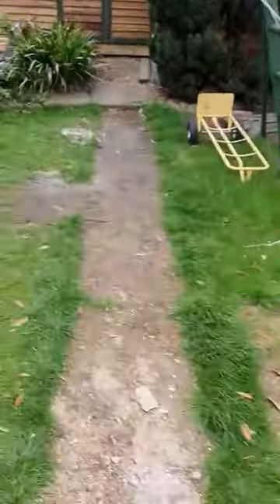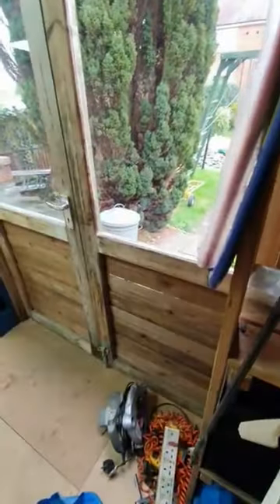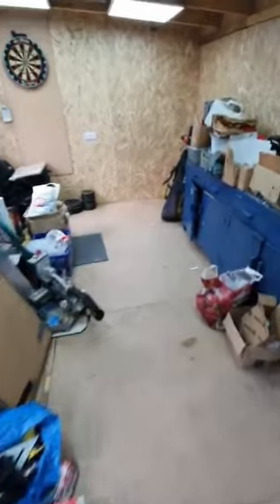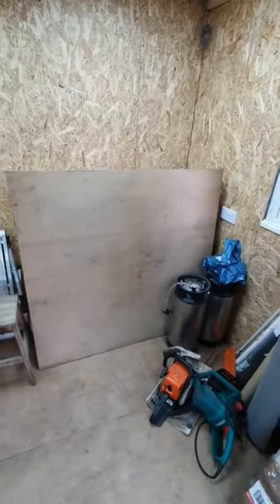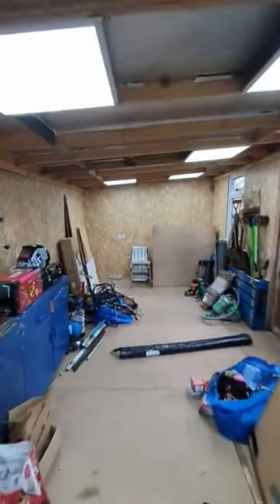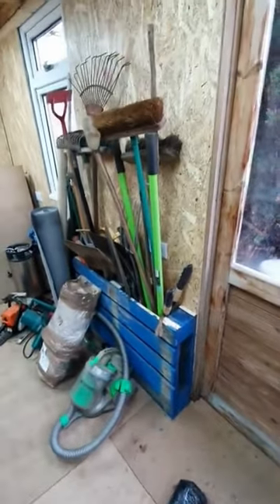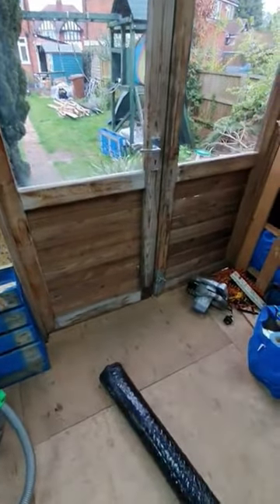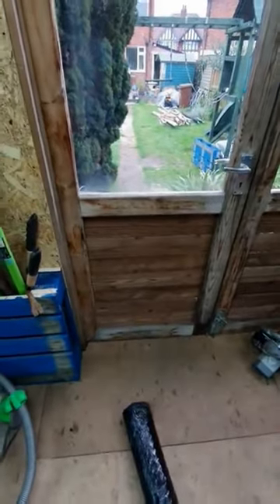Megashed Build: Built ready for furnishing, Ep17